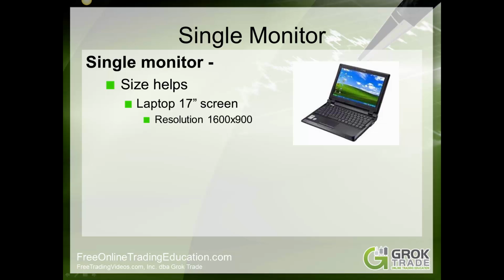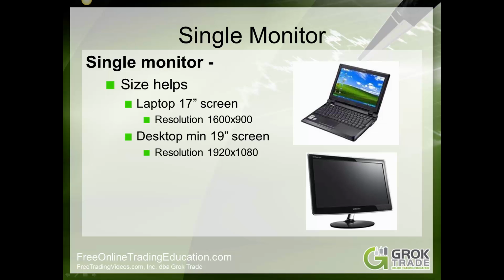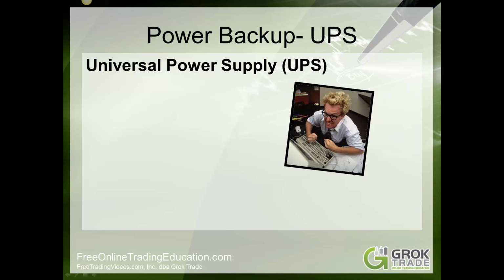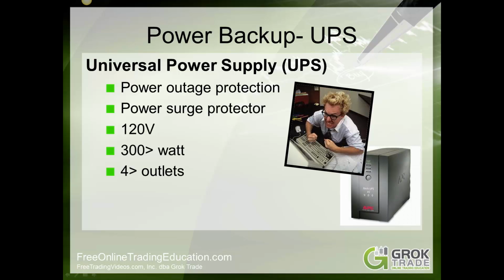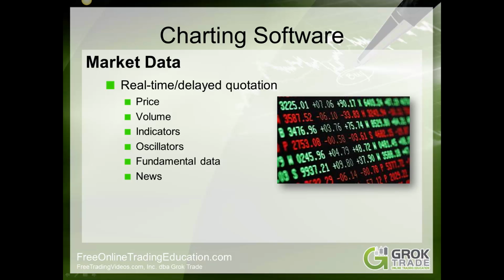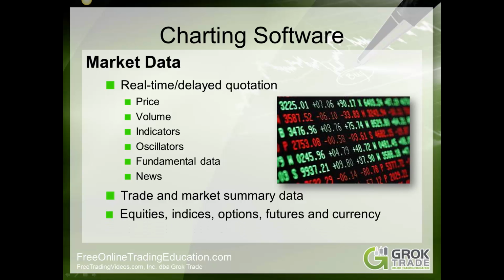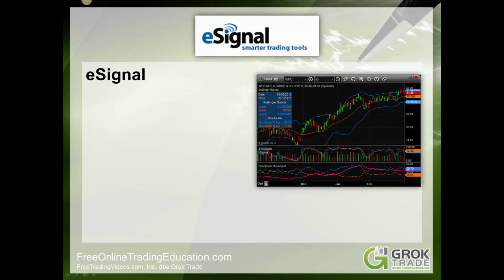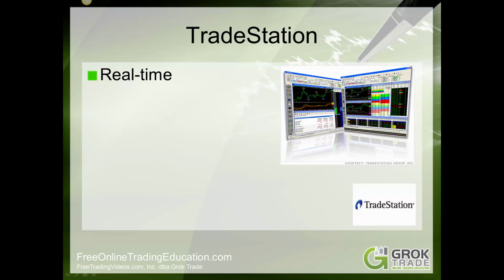101 Course Trading Tutorials 2 of 6 - Trading Infrastructure- MS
Learn about the equipment needed to trading-- 20 minute trading tutorial, by Meerkat.